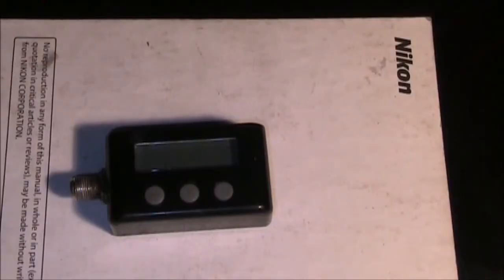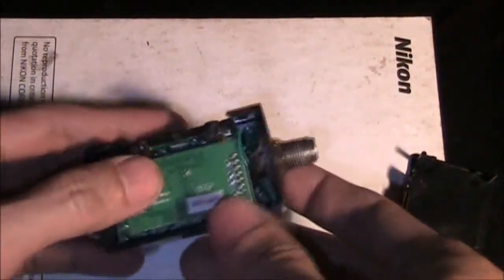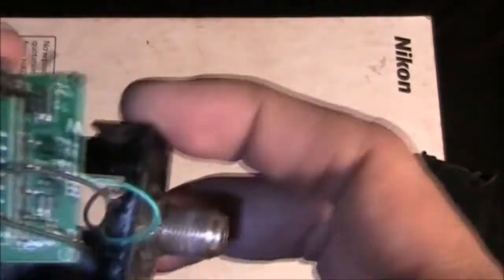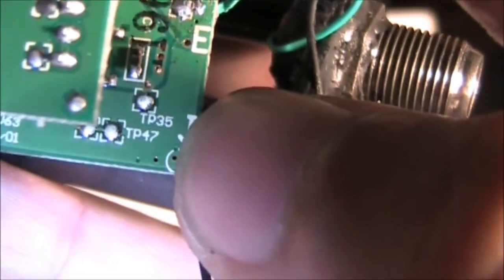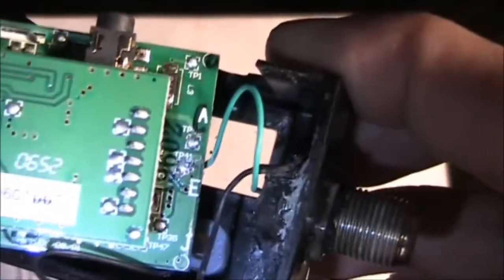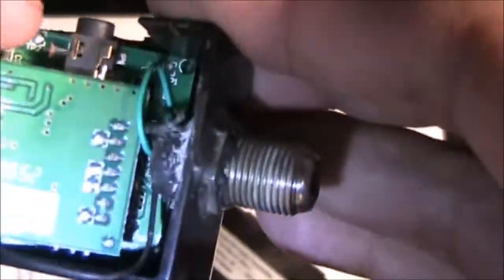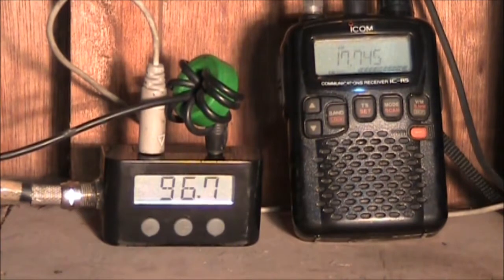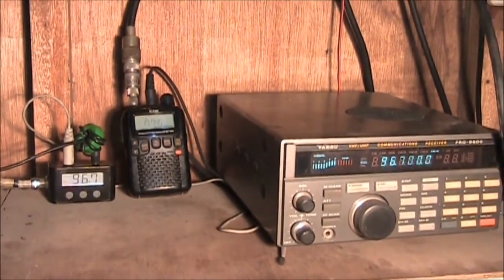FM TRANSMITTER ANTENNA HACK Griffin Roadtrip Ipod Digital FM Transmitter1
Here's my Antenna hack of the Griffin Roadtrip Ipod Car FM Transmitter/ Modulator where I added an external antenna connector, tracing the RF output from the circuit board.

My main YouTube account was hacked so I'm re-uploading some of my important blogs, demo tutorials, and coverage in this temporary YT Channel.